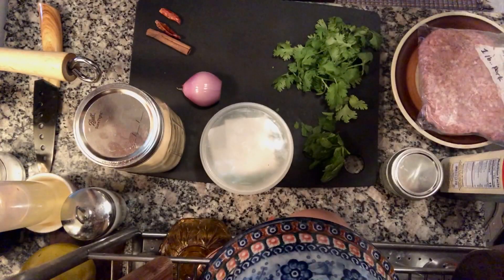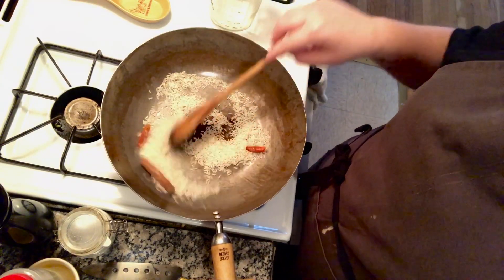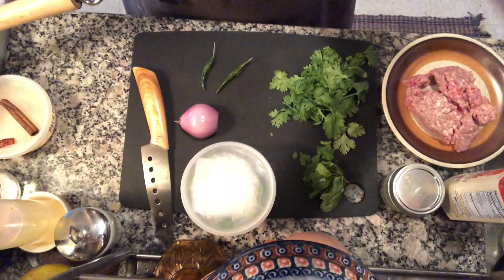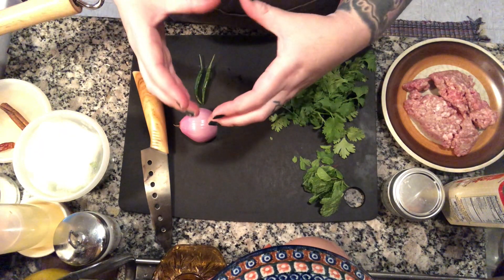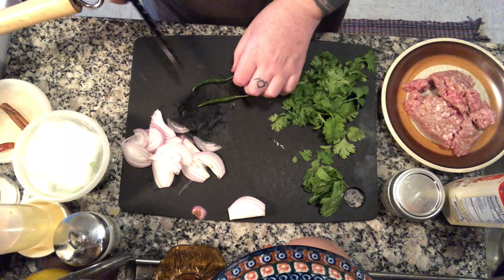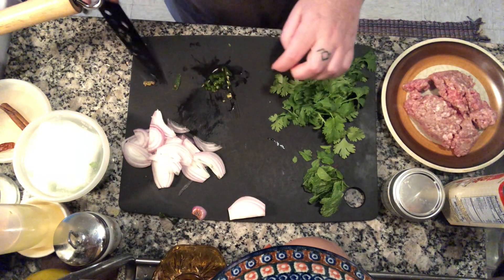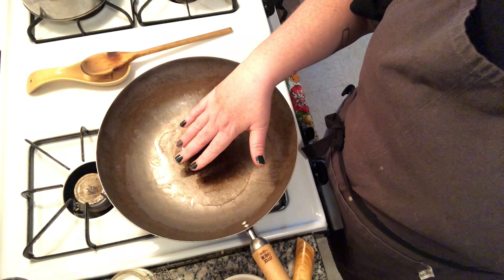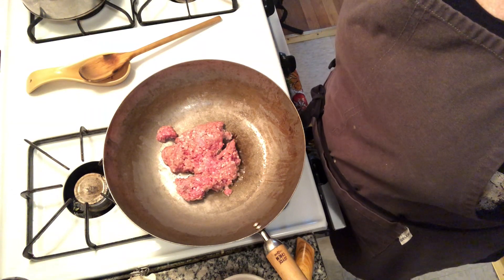How To Make Larb